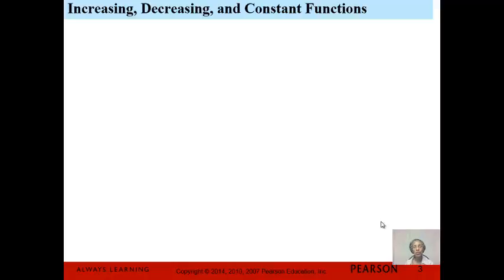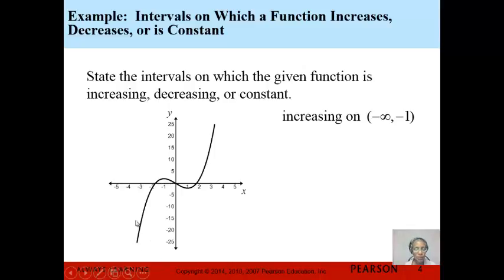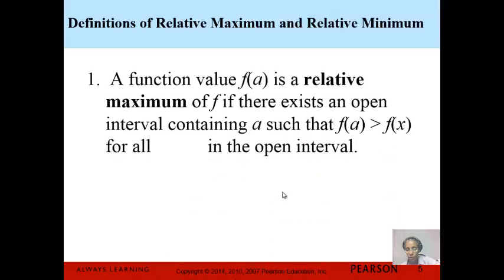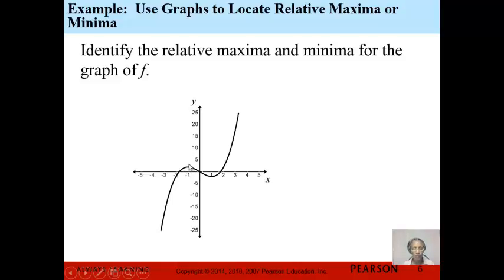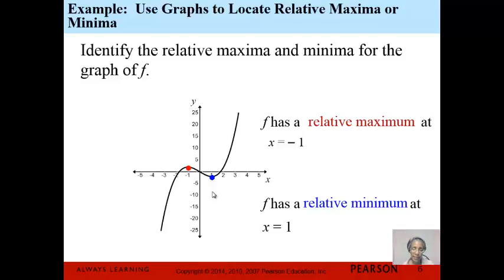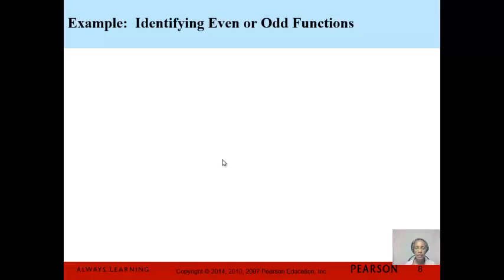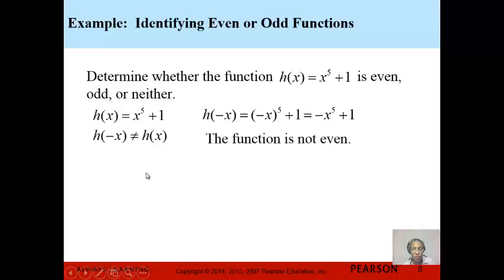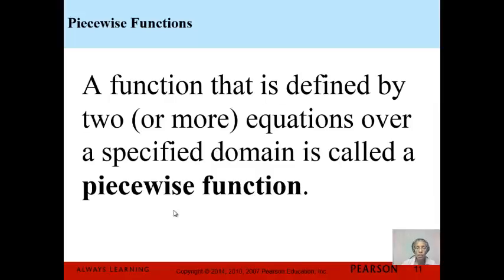Math 1110 Sec 2 2 Powerpoint